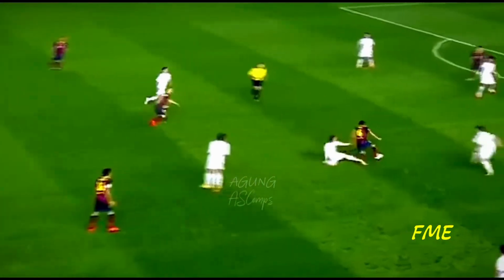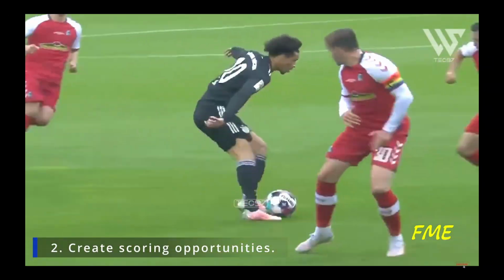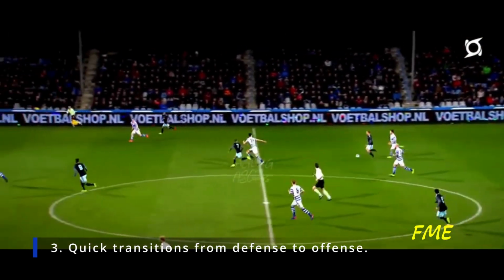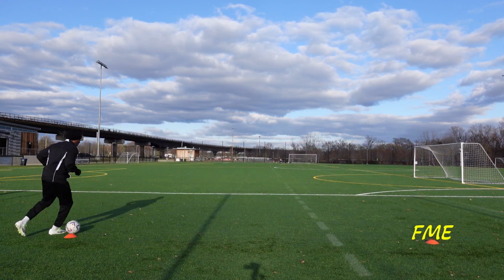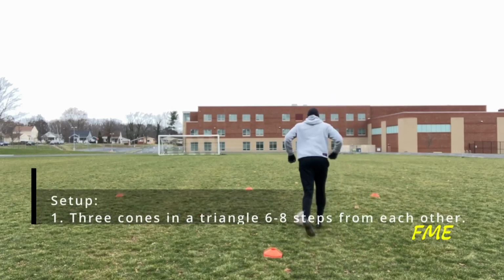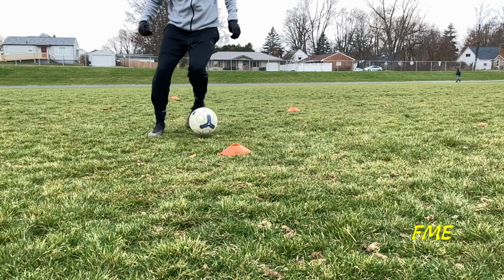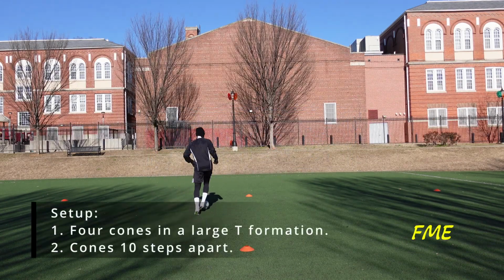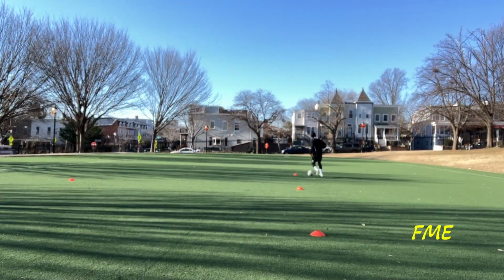Learn this DRIBBLING HACK to IMPROVE your game FAST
We are giving you 3 football / soccer dribbling drills to help you change direction while dribbling! Being able quickly change direction is an essential skill for every top player. If you can't change direction while dribbling then defenders will find it easy to take the ball off you. But don't worry, we have some soccer dribbling drills that can help! So in this video, we're going over why it's important to be able to change direction while dribbling. Then we'll show you 3 football / soccer dribbling drills you must do to develop this skill!

Timecodes:
0:00 Intro - 3 reasons to learn this skill
0:31 1st Reason
1:03 2nd Reason
1:33 3rd Reason
2:10 1st Drill
3:25 2nd Drill
4:40 3rd Drill
6:39 Learn the basics of dribbling with speed